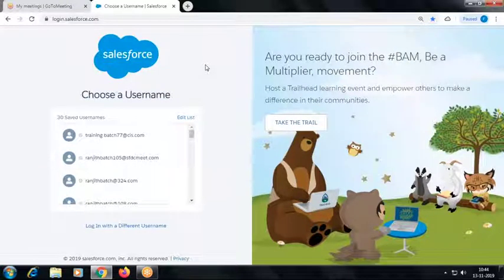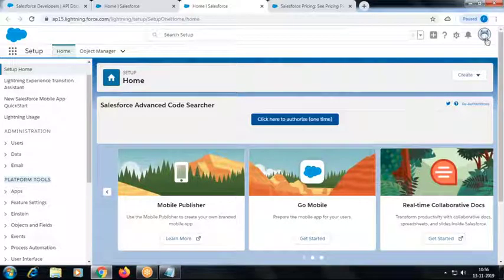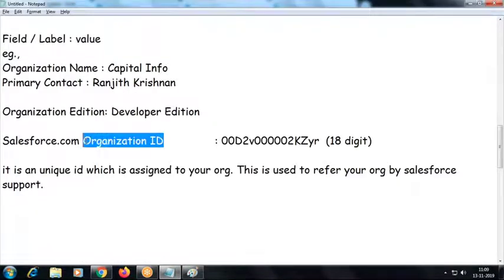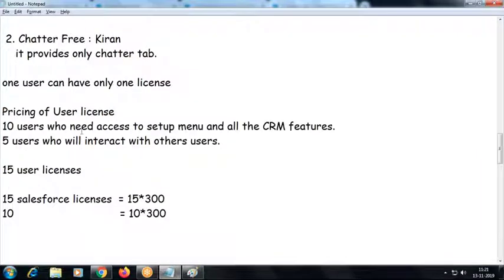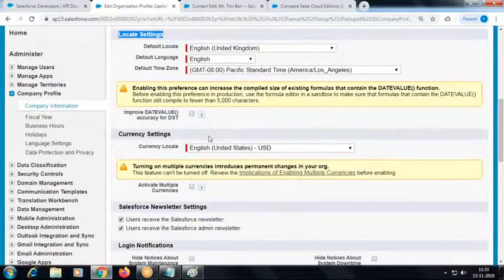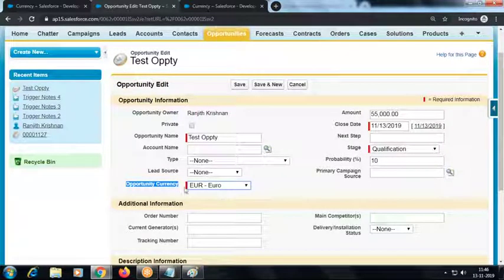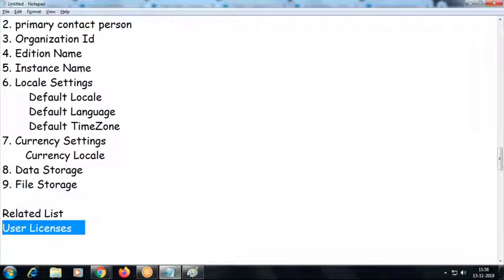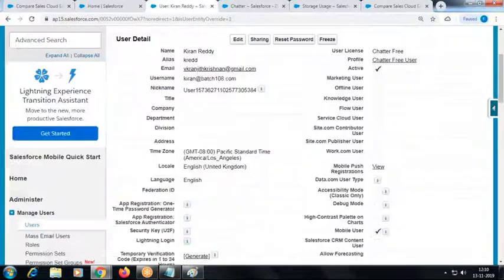Day 3 - Salesforce Administrator - Setup Menu - Company Profile